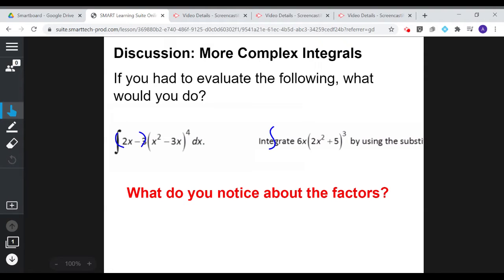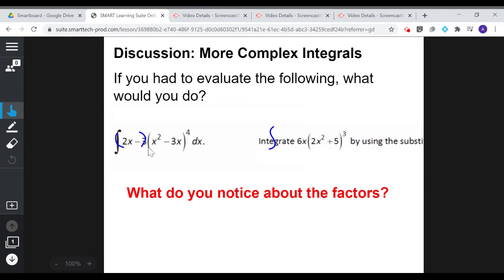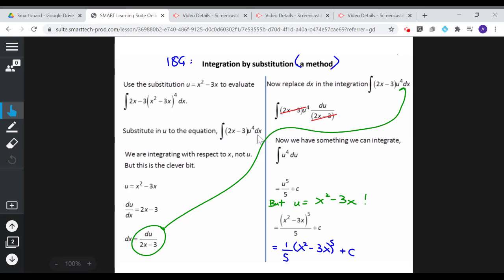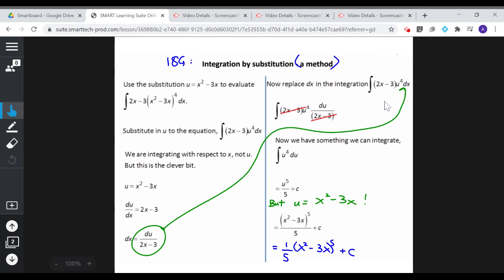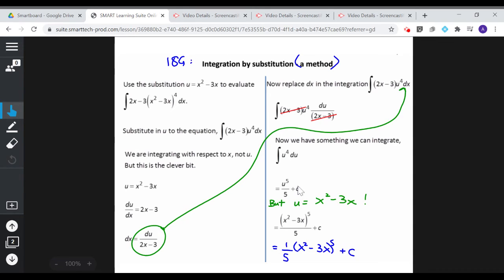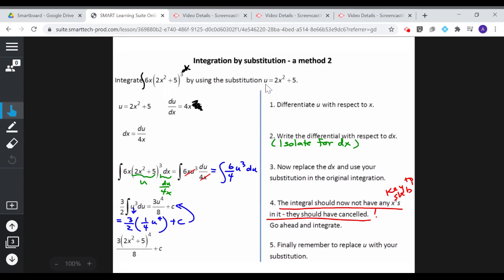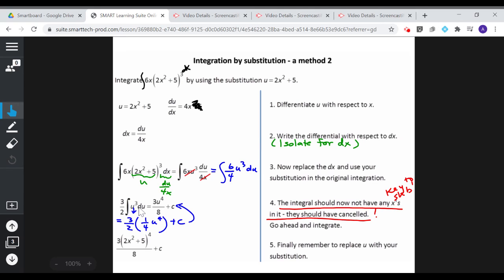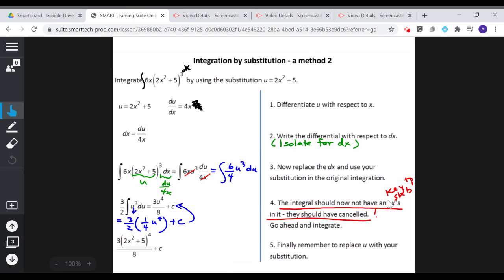MCV4US: 18G - Integration by Substitution Part 1